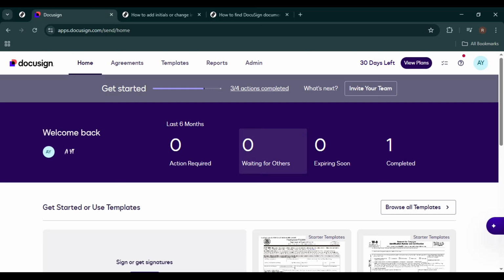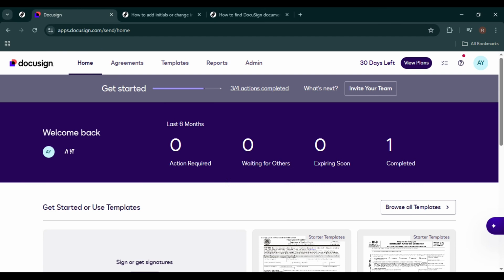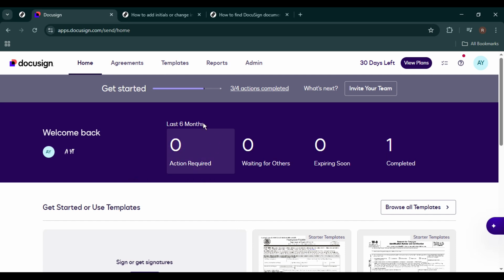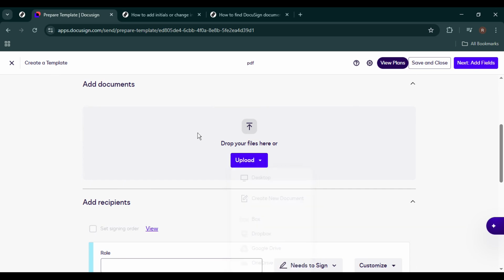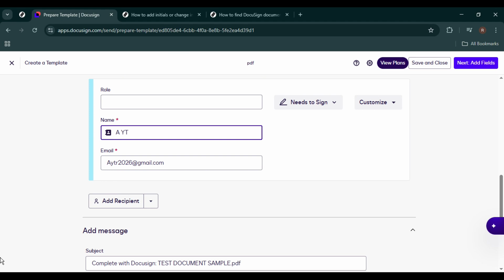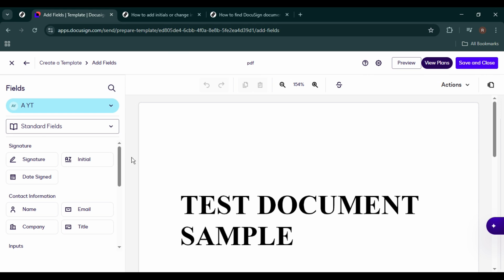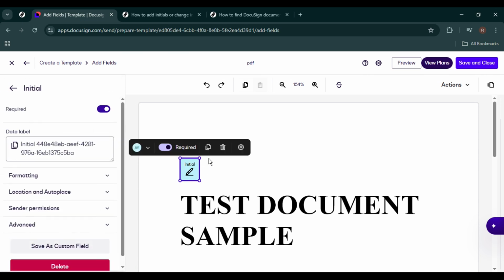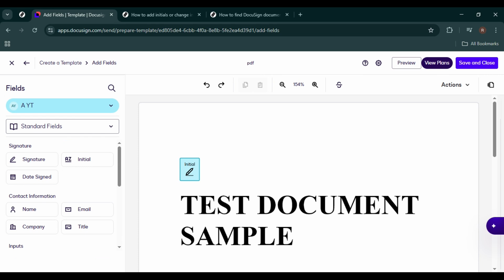How To Add Initials Or Change Initials In DocuSign (2026 Easy Guide)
Learn how to add initials or change existing initials in DocuSign templates step by step. This beginner-friendly 2026 guide walks you through uploading documents, assigning recipients, and placing initials fields correctly.

Timestamps:
00:00 Introduction
00:32 Go to DocuSign Dashboard
00:55 Click on Templates
01:10 Create Template & Name It
01:30 Upload Document
01:55 Fill Recipients
02:20 Add Message
02:35 Click Next: Add Fields
02:50 Drag & Drop Initials Field
03:10 Change or Edit Existing Initials